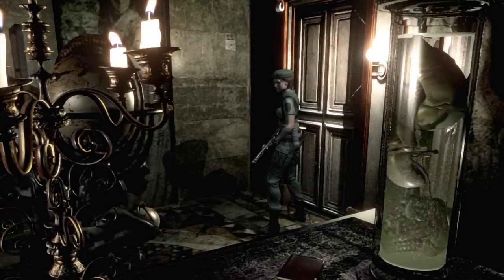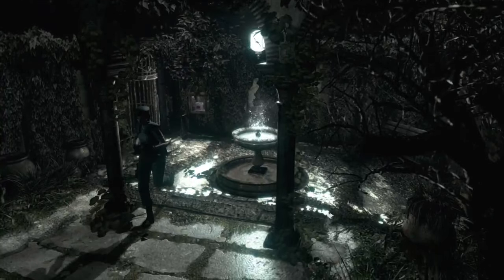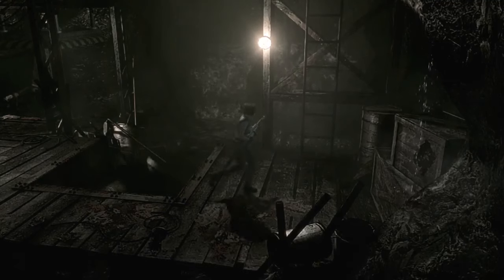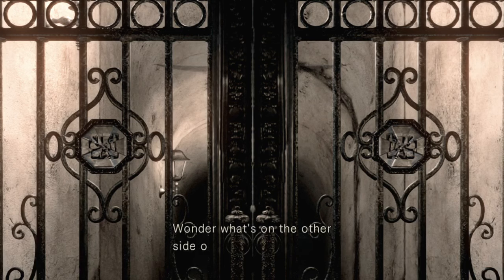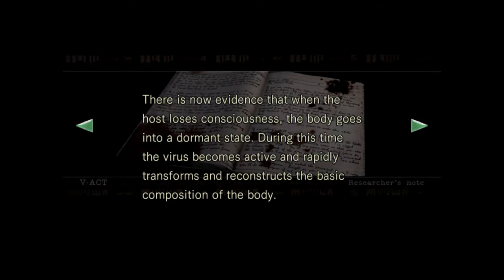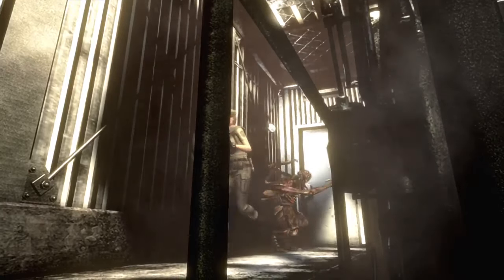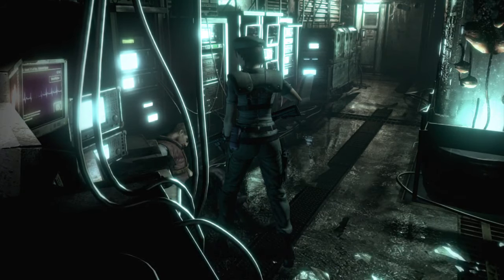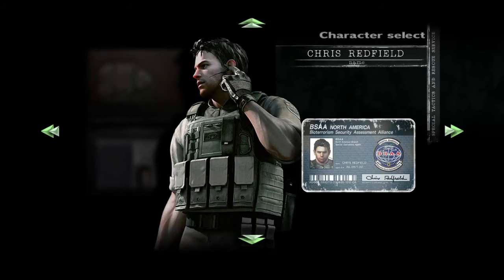Resident Evil Remake - PS4 - Hunter and the Hunted pt.2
Hunter time